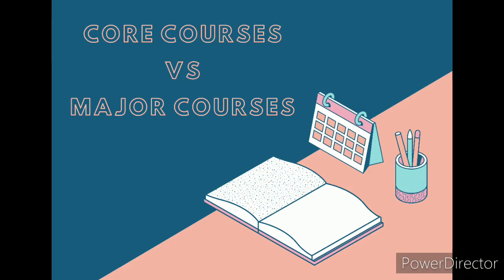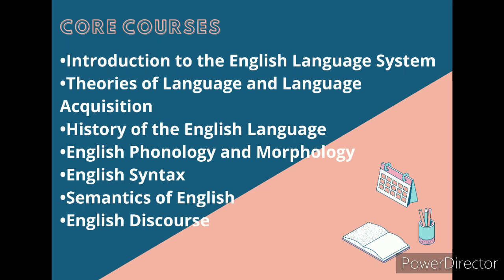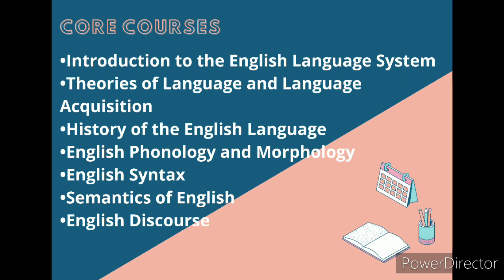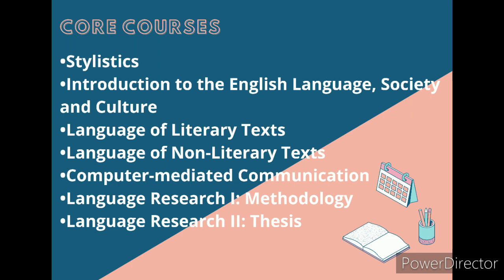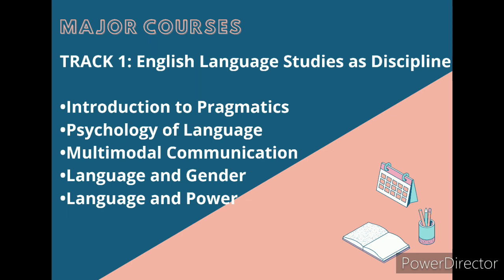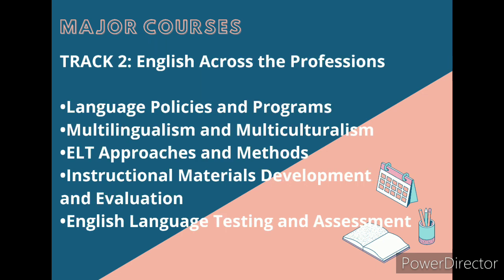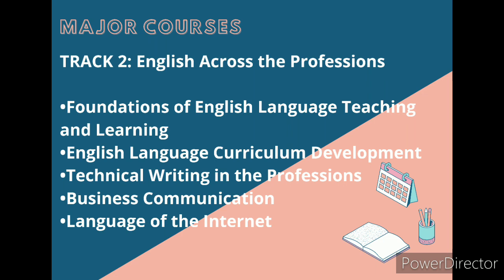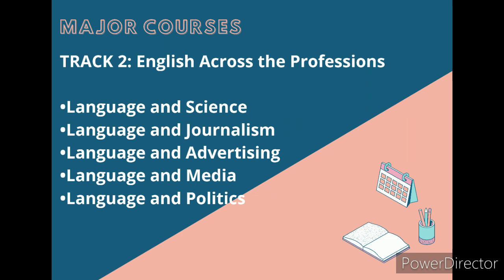COURSES IN BACHELOR OF ARTS IN ENGLISH LANGUAGE || PART II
This video contains the core courses and major courses of the BAEL as well as its short descriptions.